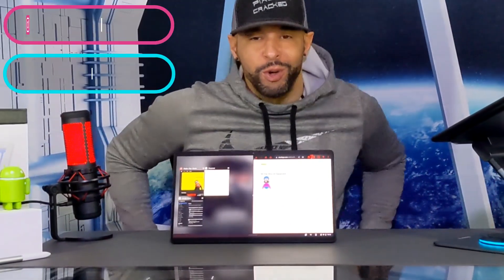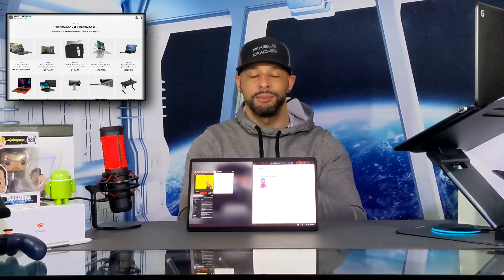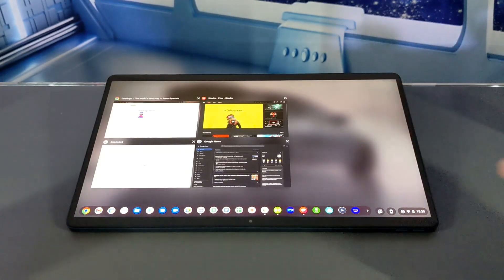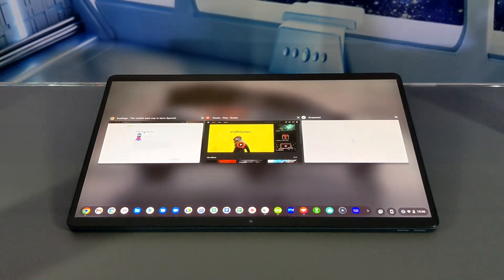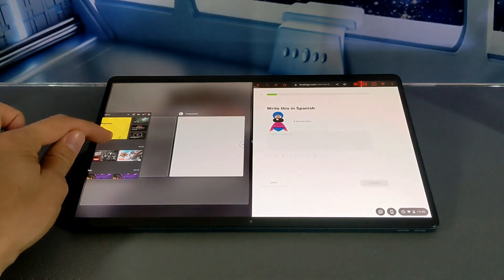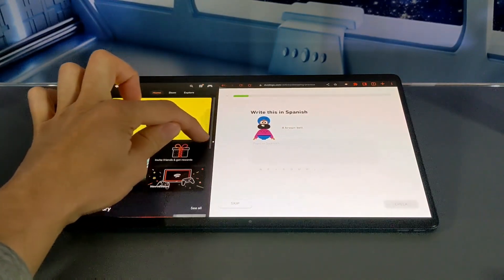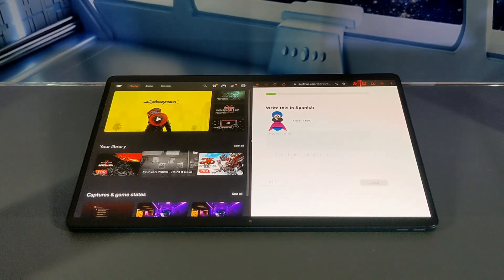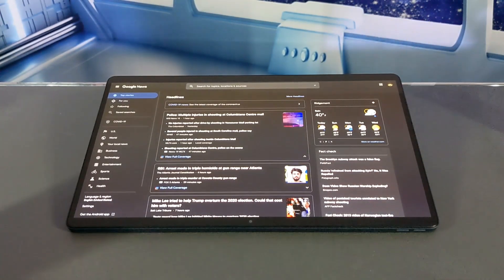Chromebook Tablet: How To View All Open Windows & How To Multitask On Chrome OS (Lenovo Duet 5)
In today's video we will be demonstrating how to view all open windows and multitask on a Chromebook Tablet.

Now this video is useful if you are currently using an Android tablet and are wondering how this function works on a Chrome OS Tablet.

In a previous video we unboxed the Lenovo Duet 5 which is what we’ll be performing this tutorial on.

Now, this video is featured on the Chromebook / Chromebase playlist so you can find information related to this topic quickly and easily.

In upcoming videos we’ll be talking more about Chrome OS.

Audio Recorded With HyperX Quadcast Microphone:

Videos Edited On Google Pixelbook Go: